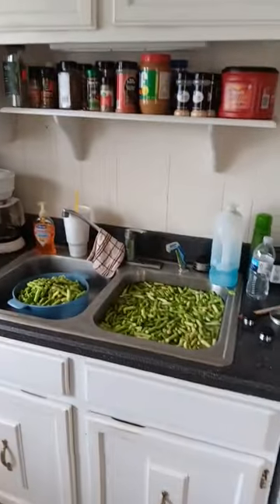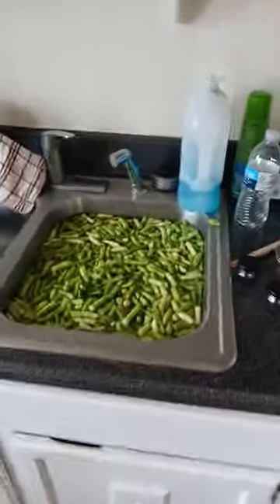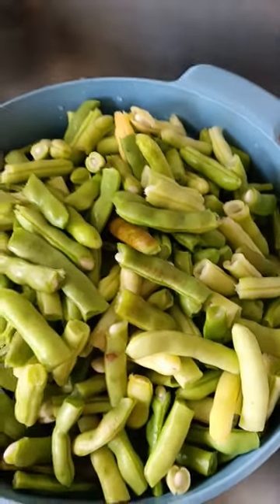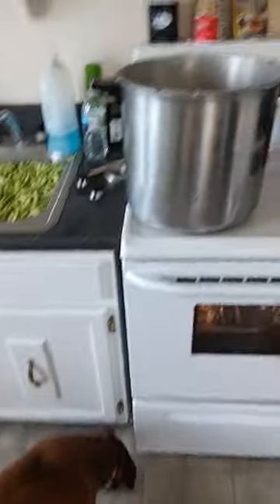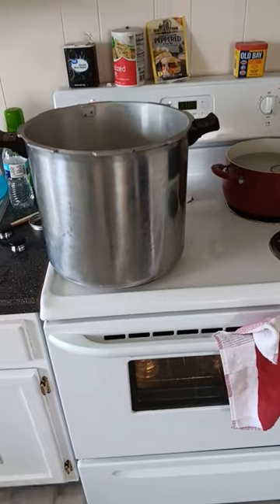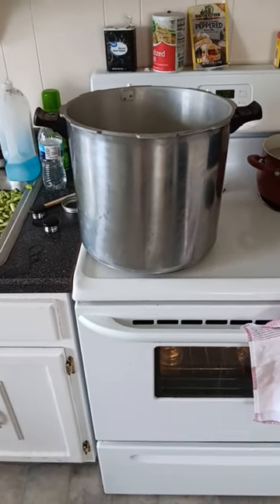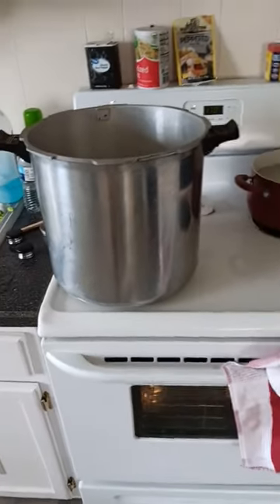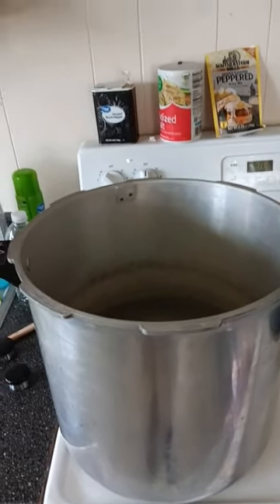Green beans are ready to can!!